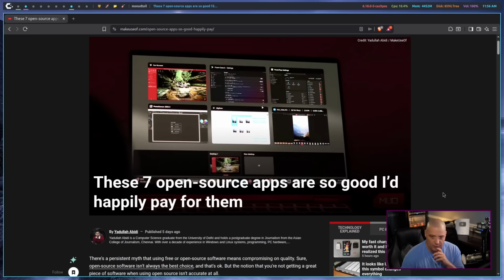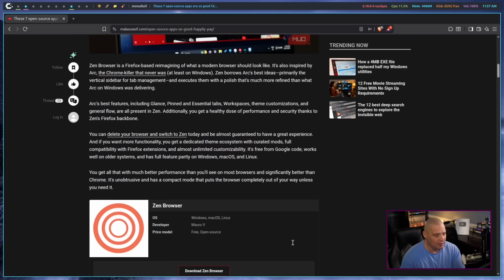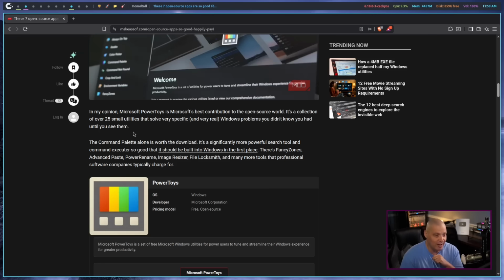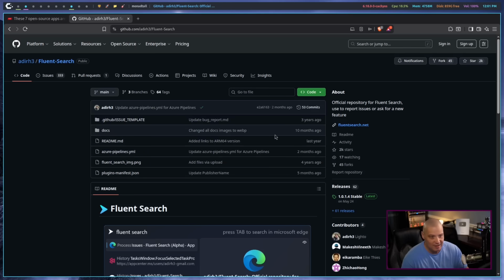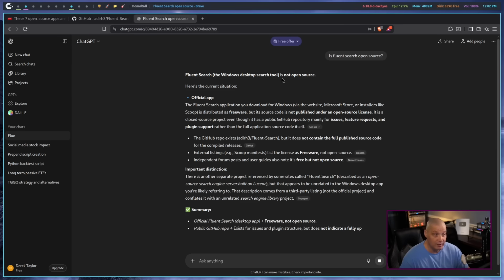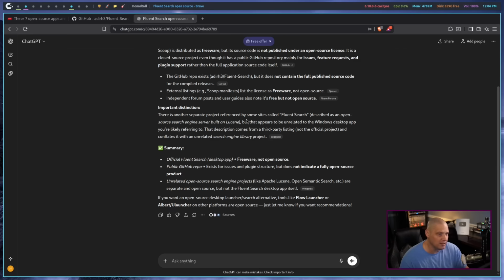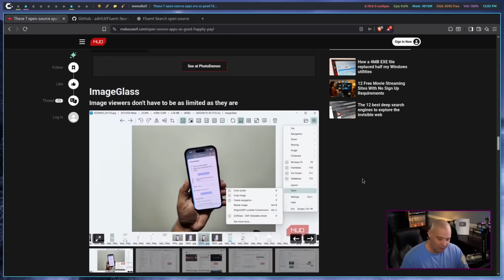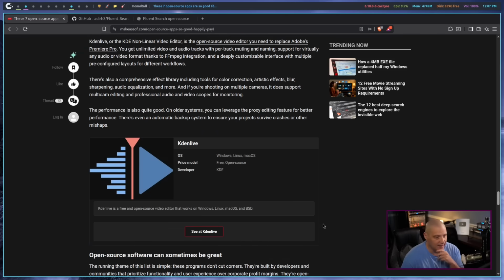Open Source Apps So Good, I'd Pay For Them!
It's that time of year when many open source projects ask for your donations.    If you depend on free and open source software, please give a few bucks to those projects.